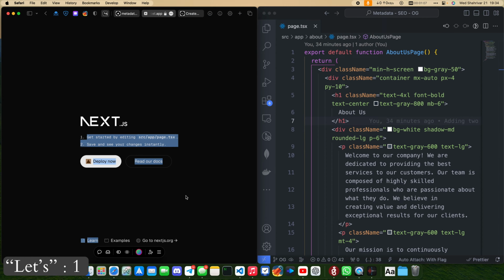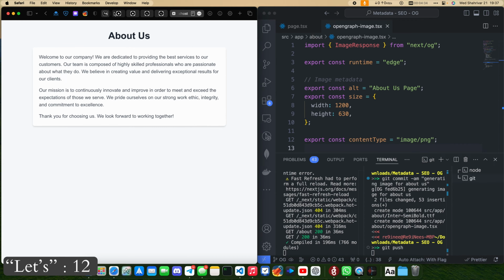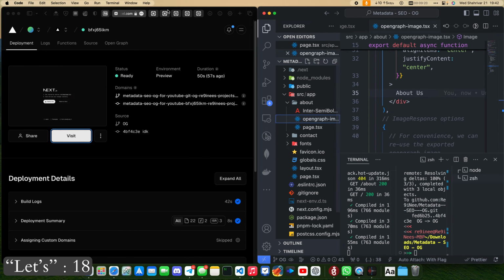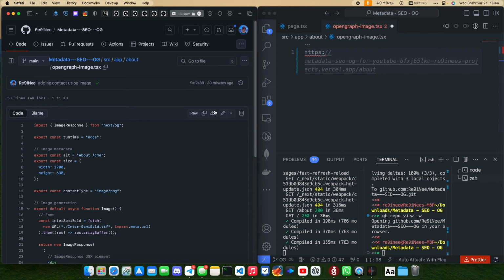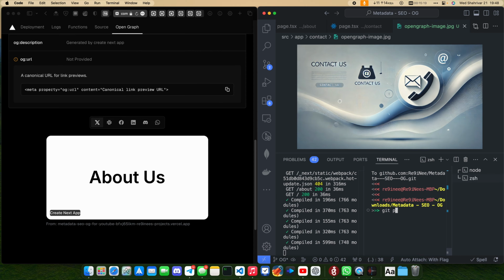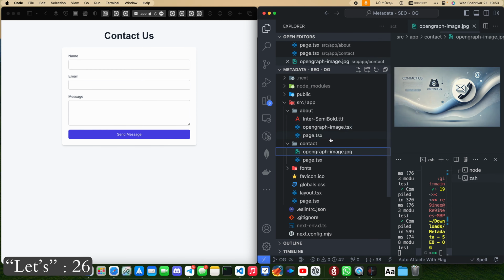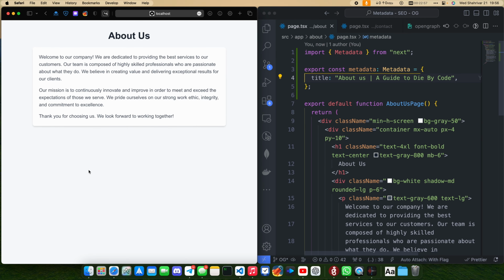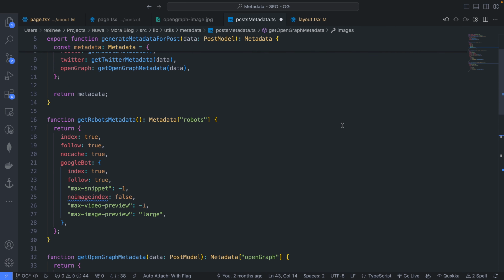Social Media Link Preview using Open Graph & Metadata in Next JS 14 Full Tutorial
In the last video of this series. We implemented Open Graph, which is for social media link sharing preview (image, title, description)
And Metadata for every page title and description. Also In the end of the video I've shown you the whole metadata file setup for google bots to crawl your data into Google Search Console.

0:00 Intro
1:30 Generating Open Graph Image using code
3:00 Deploy to test the app
4:00 Testing on other platforms
4:20 Debugging (banging my head against the wall)
7:50 Singing A cappella
8:13 ITS WORKING!! 🥳
8:27 Imposter Syndrome
9:05 Using static image as OG Image
11:55 ITS WORKING!! 🥳
12:40 Metadata object
13:20 Sharing my Insecurities
14:42 Using title templates
15:50 Production level metadata
16:55 Outro